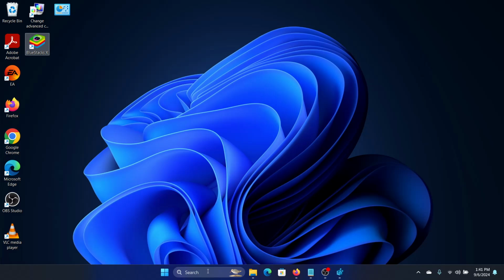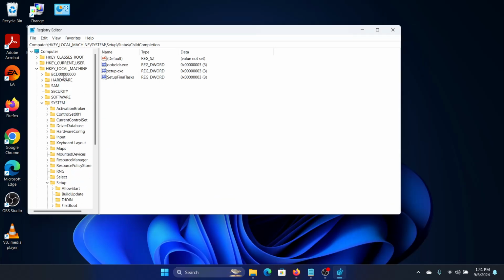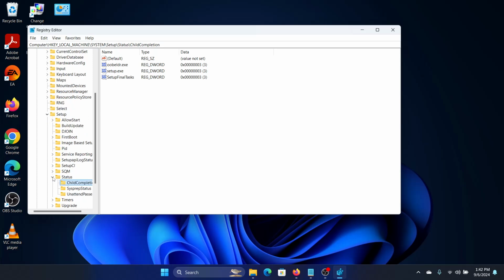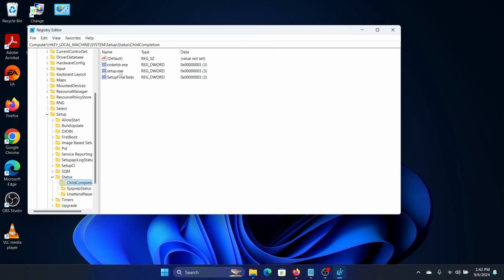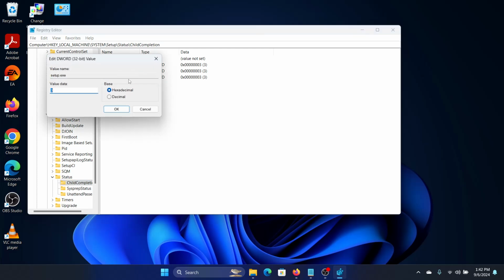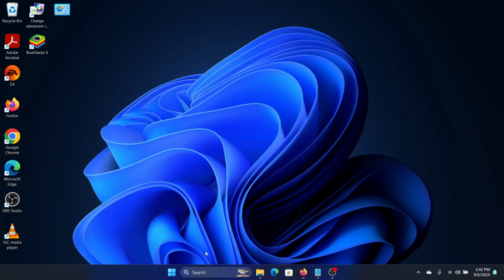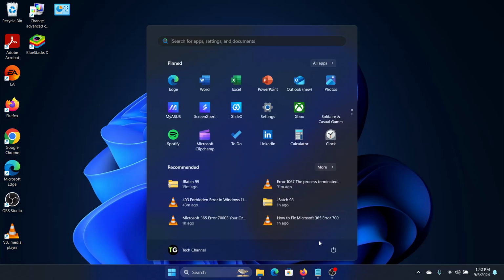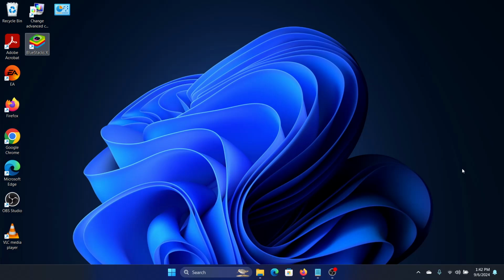The computer restarted unexpectedly or encountered an unexpected error on Windows 11 RESOLVED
Video Title: The computer restarted unexpectedly or encountered an unexpected error on Windows 11 RESOLVED

Facing "The computer restarted unexpectedly or encountered an unexpected error" on Windows 11? Our video provides a step-by-step guide to resolve this issue and get your system back on track.